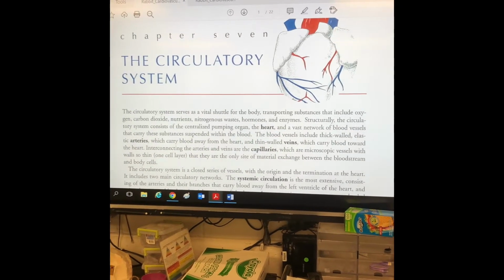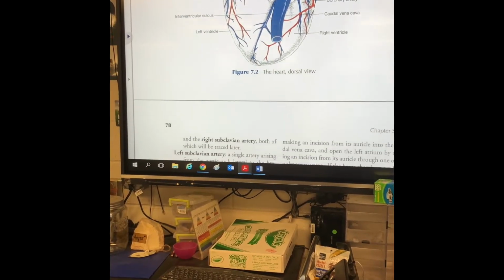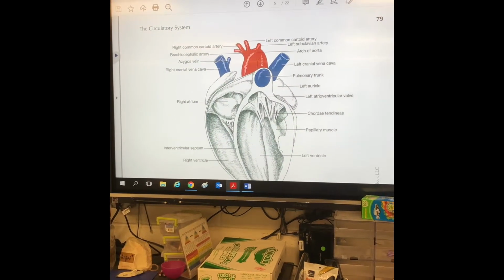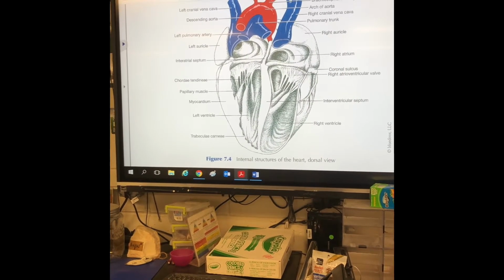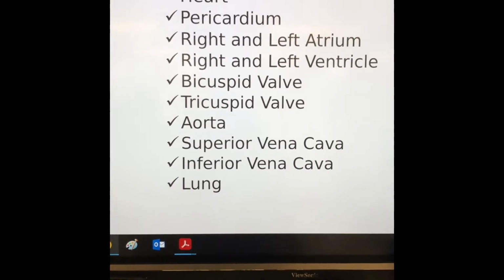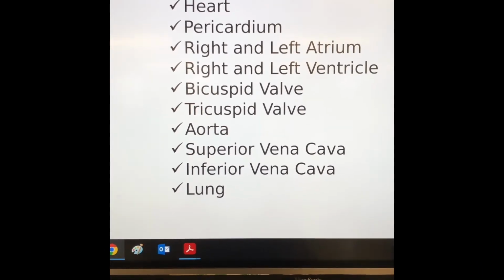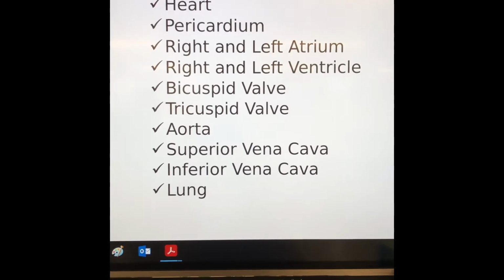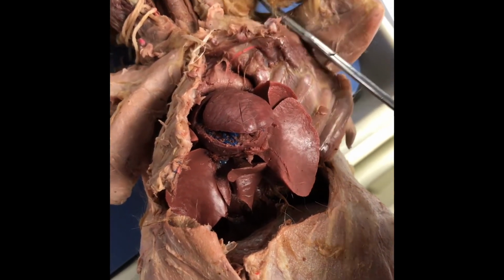Rabbit Heart Dissection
Dissecting the heart of the rabbit

Heart
Pericardium
Right and Left Atrium
Right and Left Ventricle
Bicuspid valve
Tricuspid valve
Aorta
Lungs